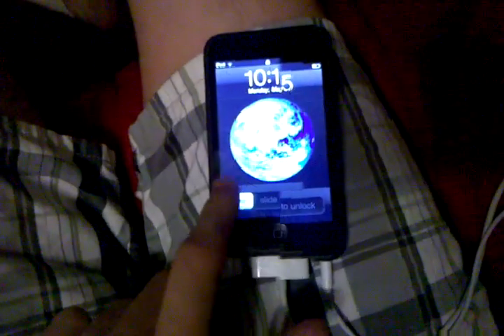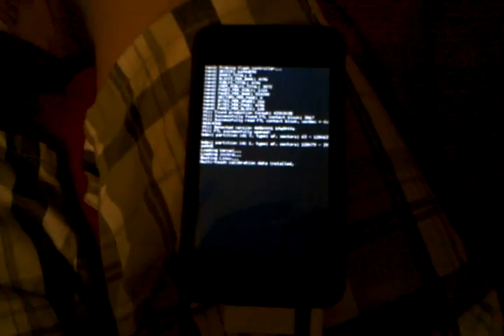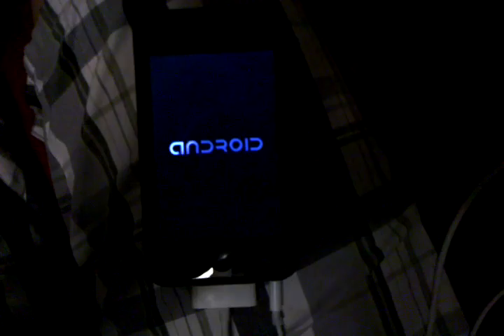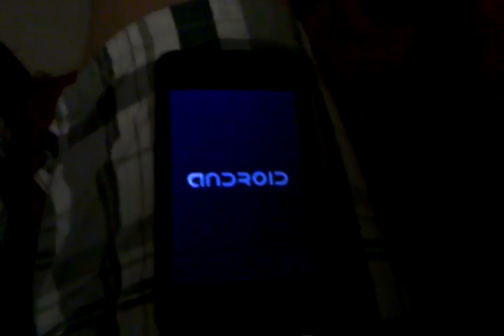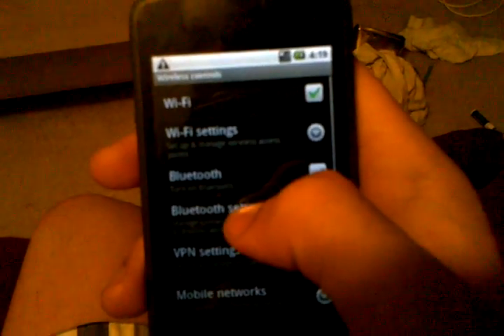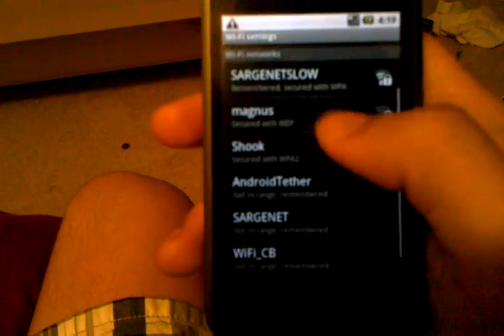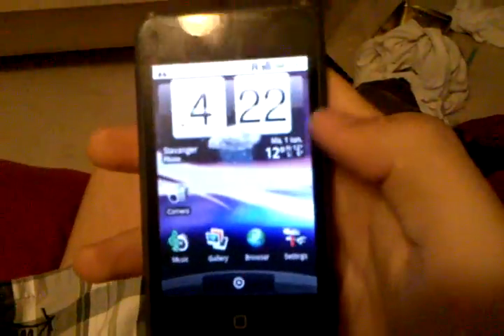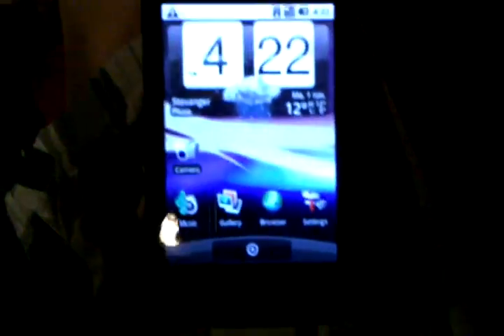iPod Touch Running Android 1.6 with Beautiful Widgets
Just a little video demo of my ipod touch booting and running iDroid 0.2 with Beautiful Widgets! Kernel is Alex Touchscreen is laggy and wifi is sketchy at best. Still no power management available. I followed numerous guides off of ipodtouchfans.com. Its a great place to get started with this! iDroid currently only works with iPhones 2g and 3g and ipod touch 1g.

-recorded with a Cyanogenmod 5.0.6.2 motoDroid, sorry for the weirdness in video quality, its the best ive got.

UPDATE- I now know this is not sense UI, but beautiful widgets, thanks everyone